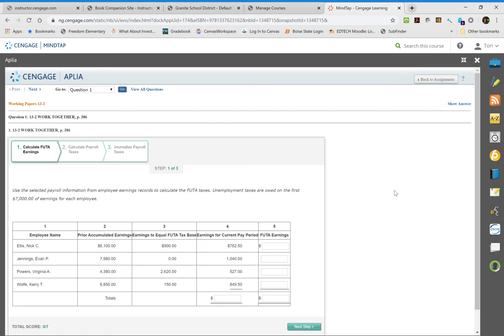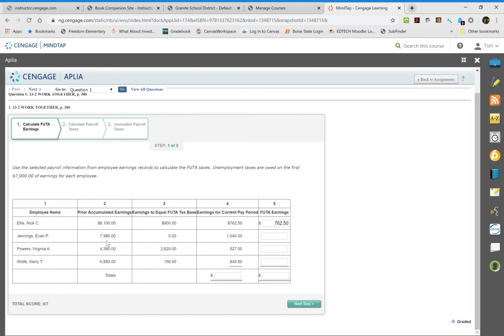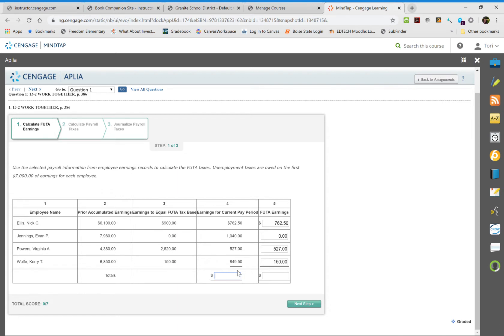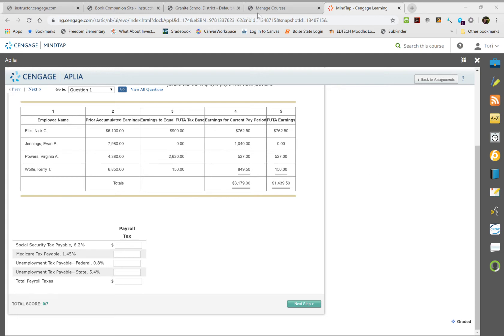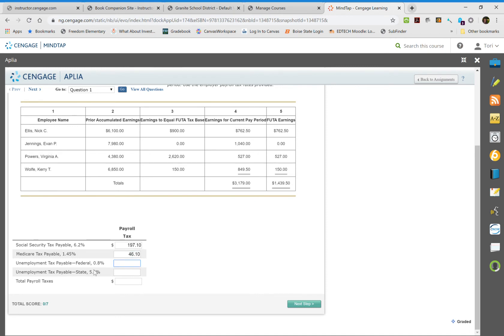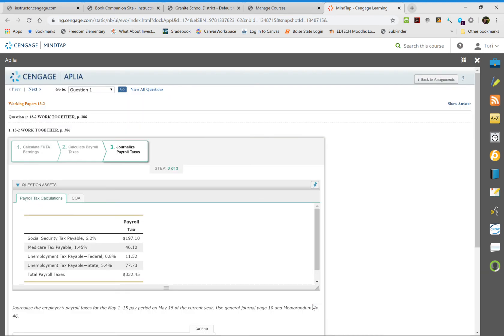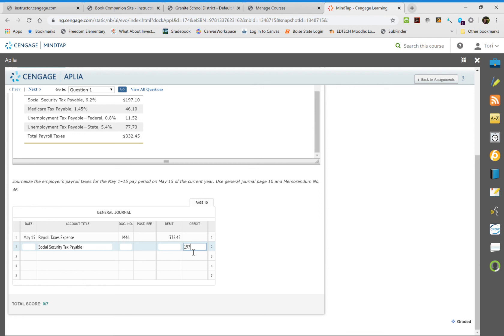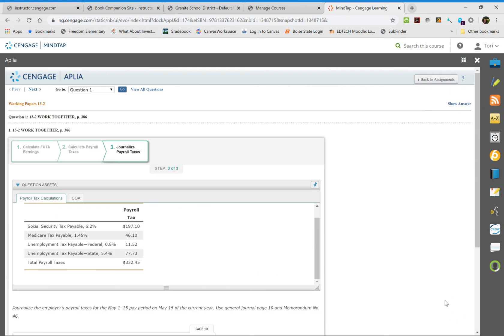13 2 Work Together Aplia Work together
Accounting 13.2